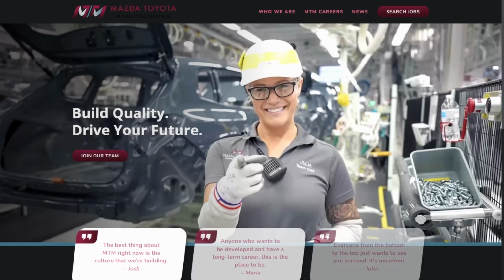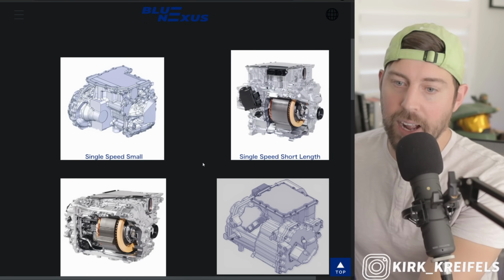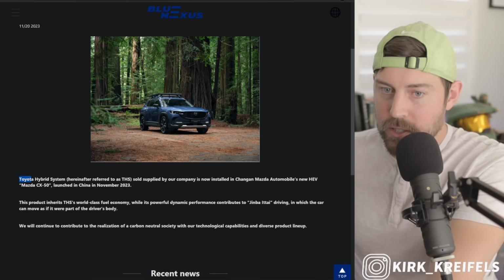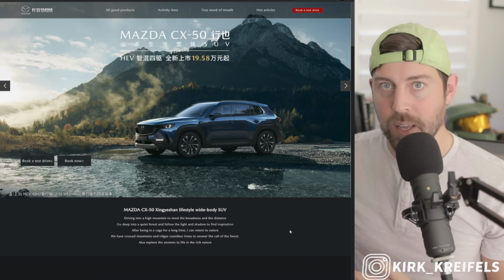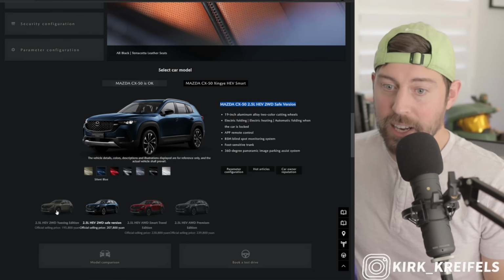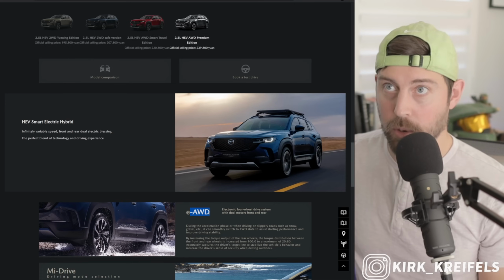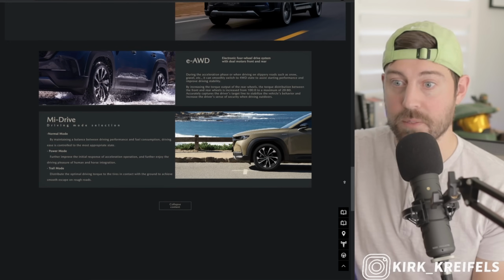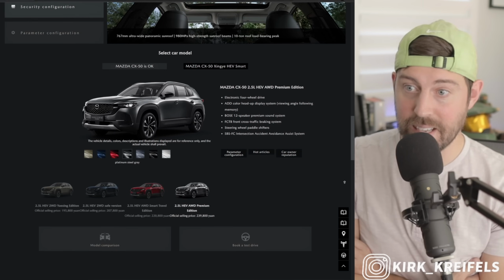The New Mazda CX-50 Hybrid has LAUNCHED using Toyota's Tech! But...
Mazda has launched their highly-anticipated CX50hybrid in a huge team up with toyota . Here's the powertrain information detailed. However, I have bad news on its availability.